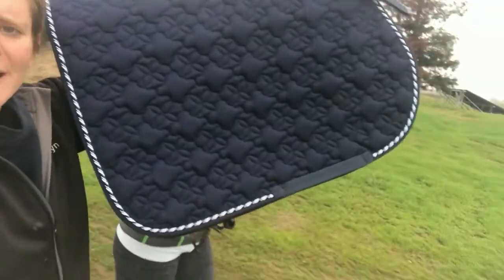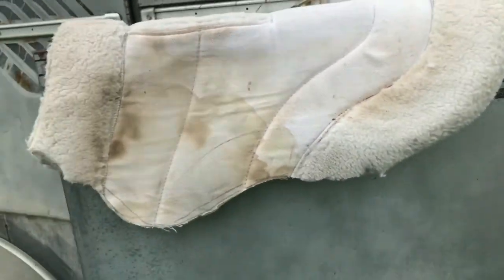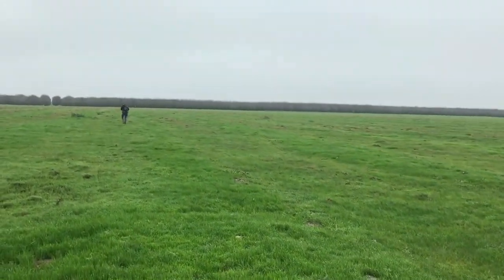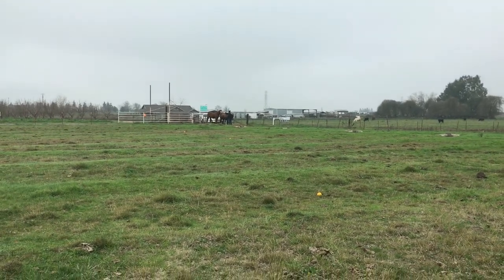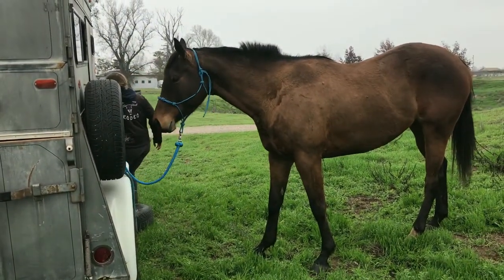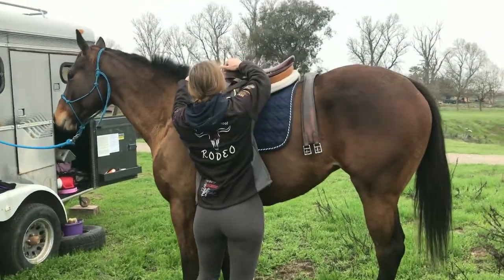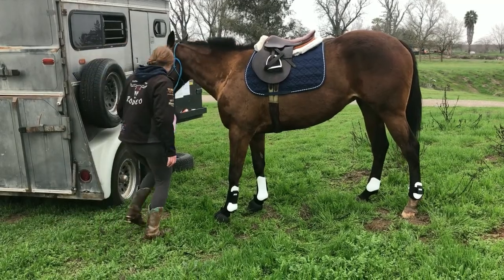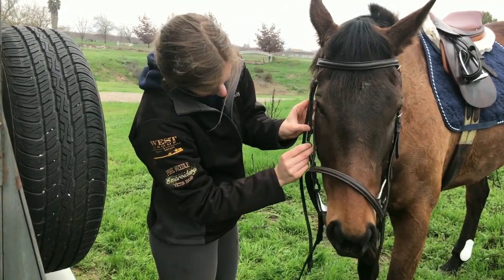TACKING UP ADVENTURES || ENGLISH || BARN VLOG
Feel free to follow my Instagrams as well!

Editor: Videopad

You guys are more than welcome to comment any questions, or any ideas you would like to see! Thank you for all your support! I truly appreciate it!